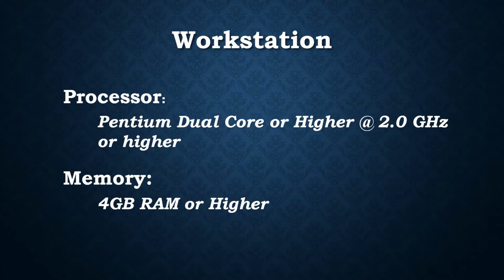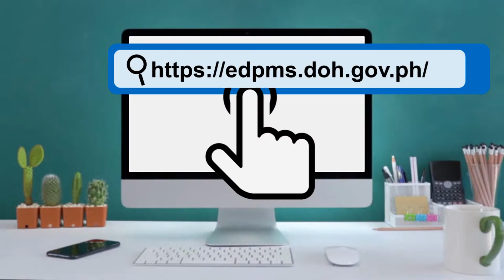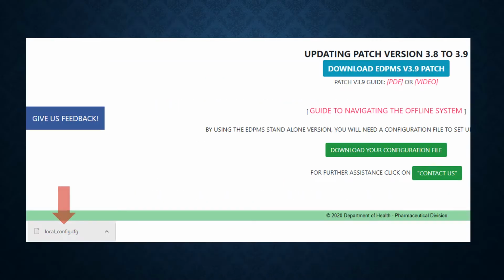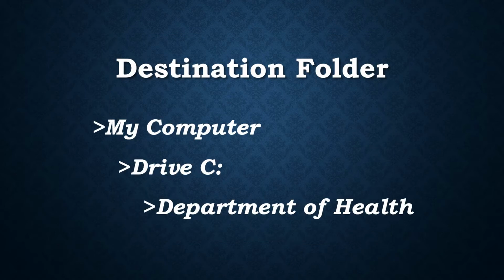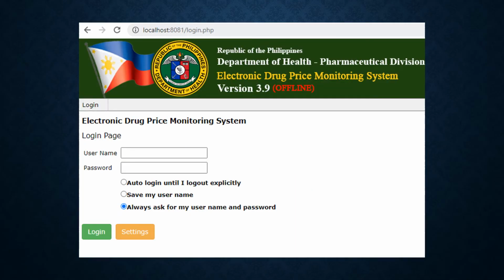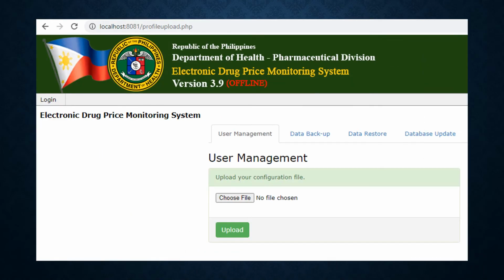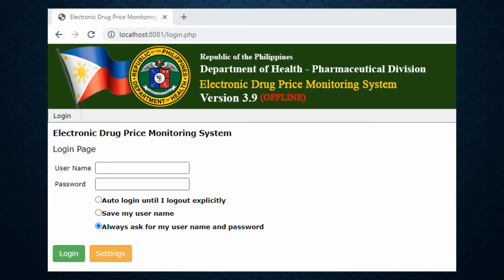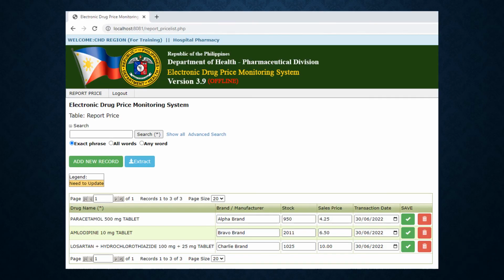How to install EDPMS offline and upload your configuration file.